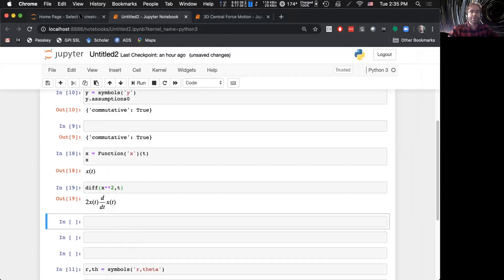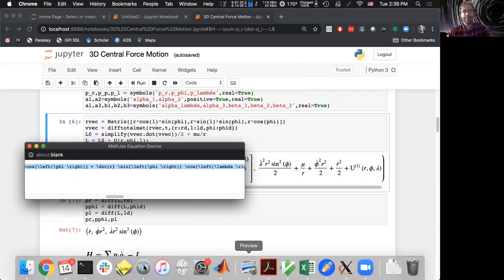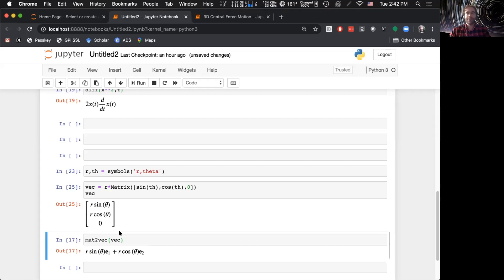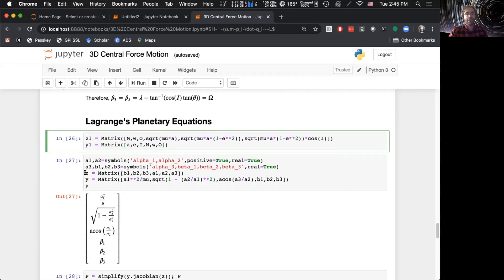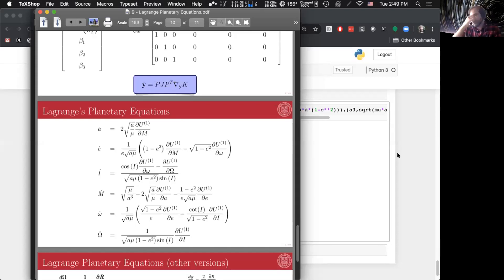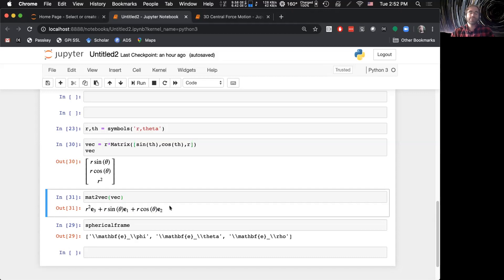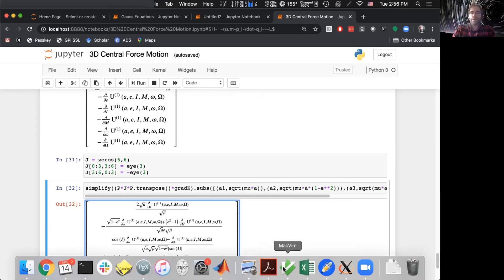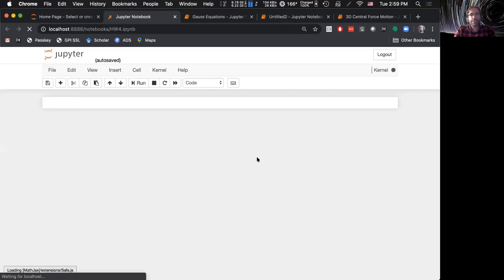OP Lunch Talk #8: Symbolic Derivation Workflow with Python/Jupyter/SymPy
Prof. Dmitry Savransky (Cornell) talks about his Python/Jupyter/SymPy-based workflow for symbolic derivation.

Should we have any questions for the speaker, or anybody within the planetary science community who might be able to help you, please ask on the OpenPlanetary Forum